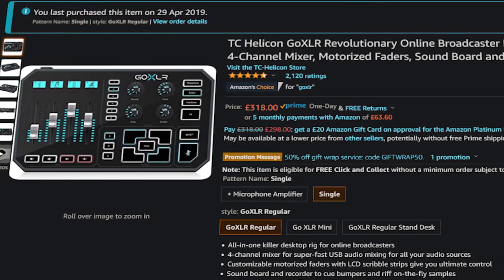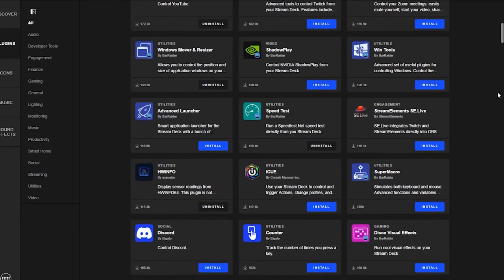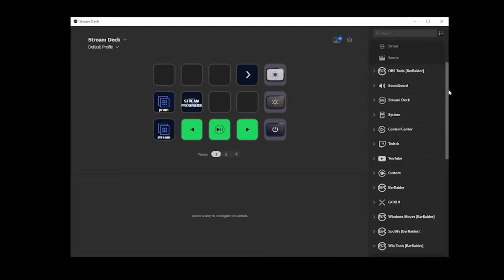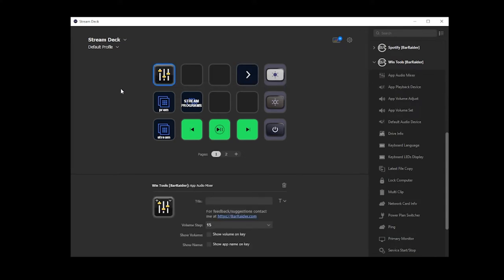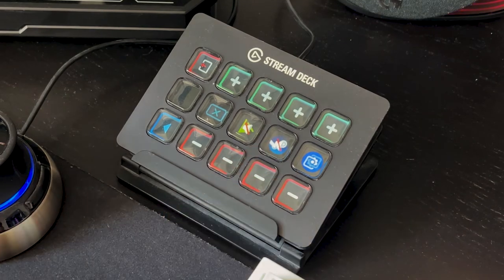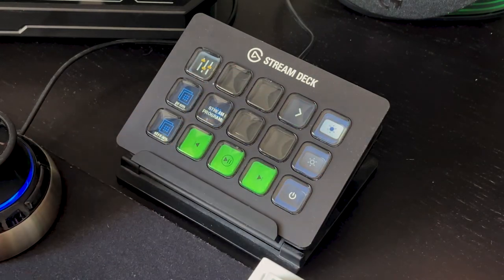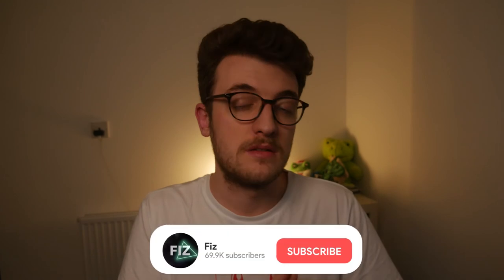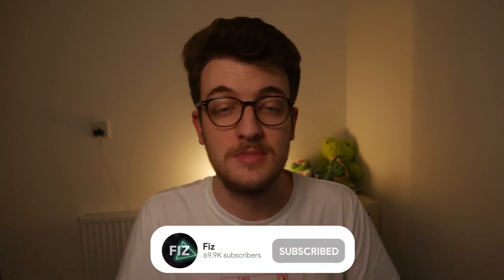Audio Mixing Made Simple!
Super quitck and easy setup and use for the streamdeck plugin WinTools, allows you to use your streamdeck as a audio mixing device to control your live streams audio on the fly.